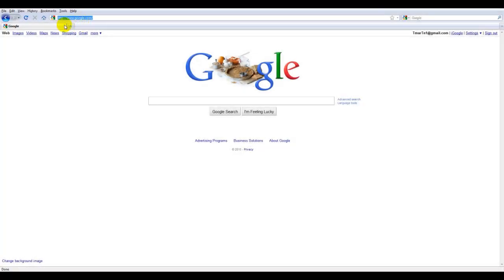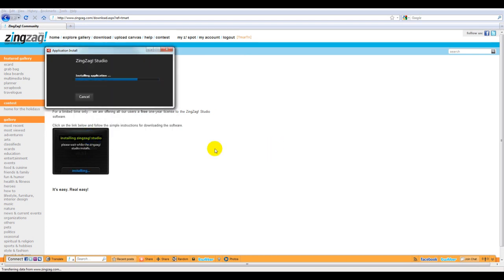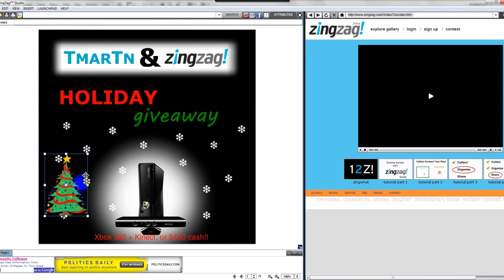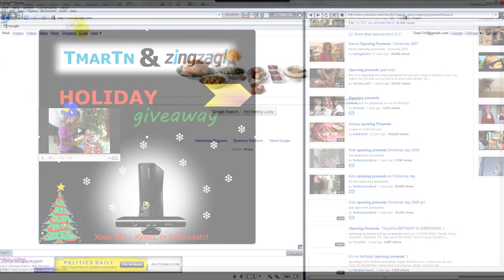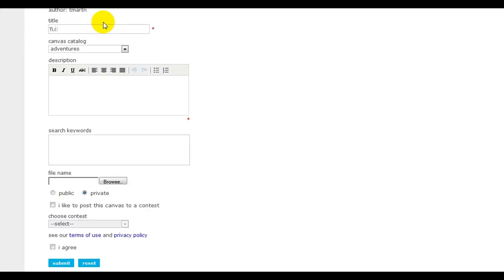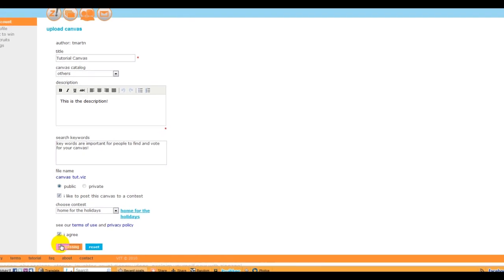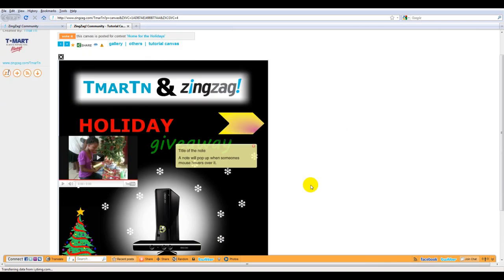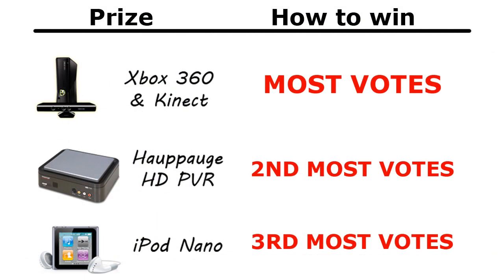TmarTn's Holiday Giveaway: Xbox 360 + Kinect, HD PVR, iPod Nano